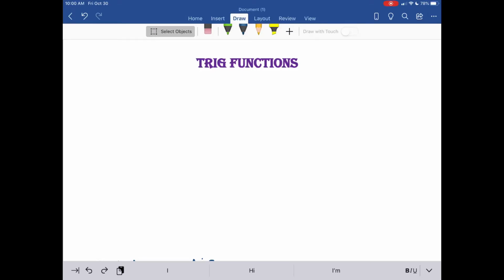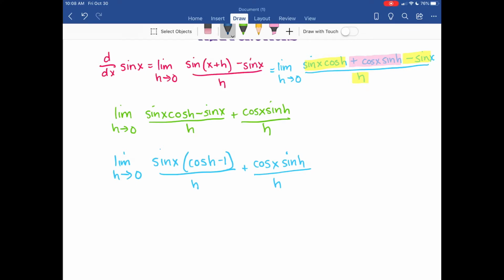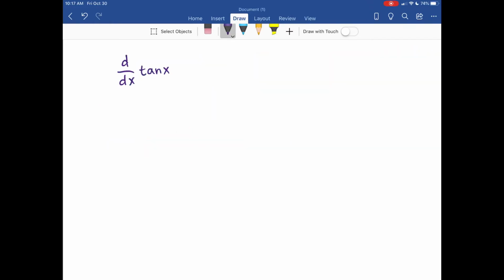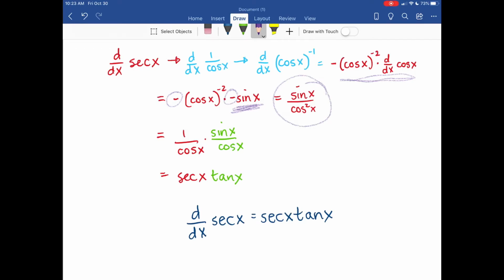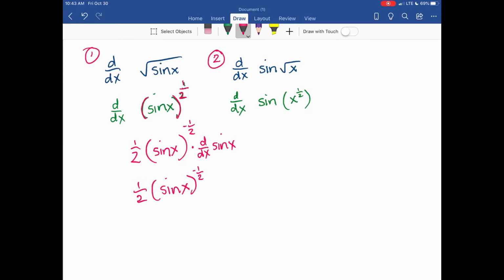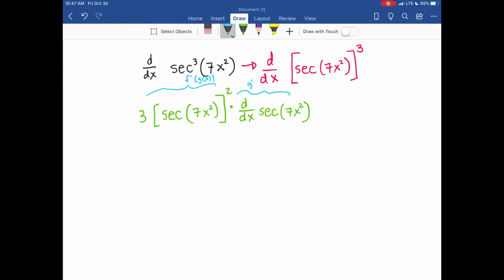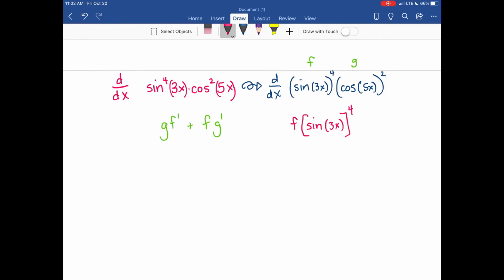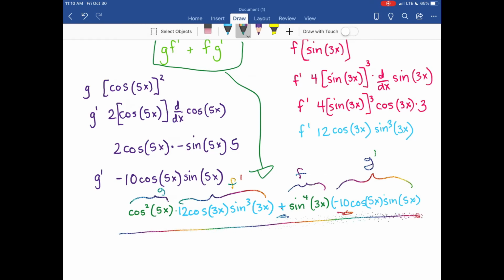3.5 Trig Functions